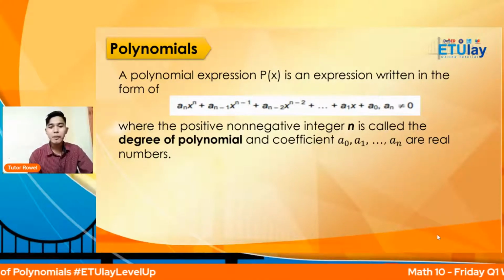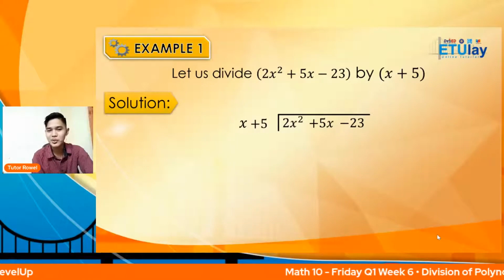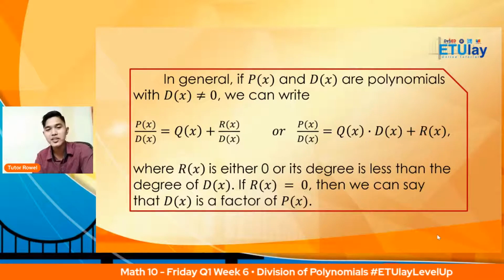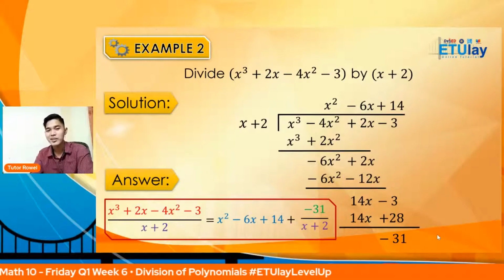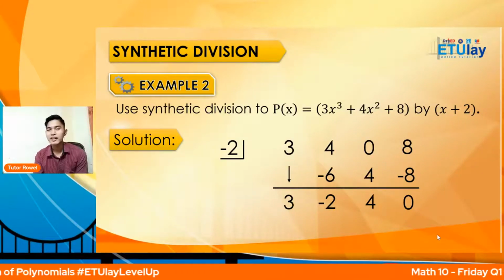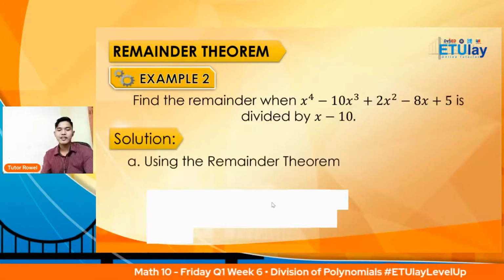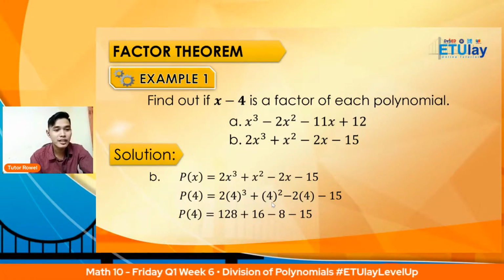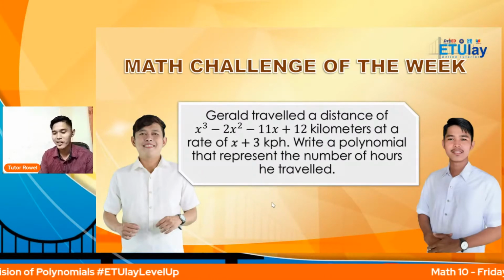Division of Polynomials || Math 10 || Quarter 1 Week 6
Math 10
Grade 10
Junior High School
Quarter 1
Week 6